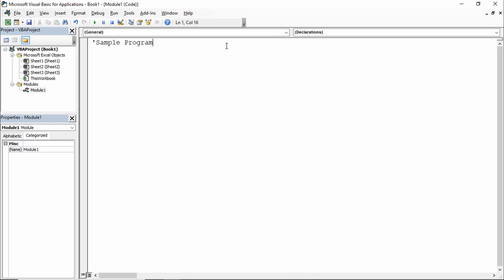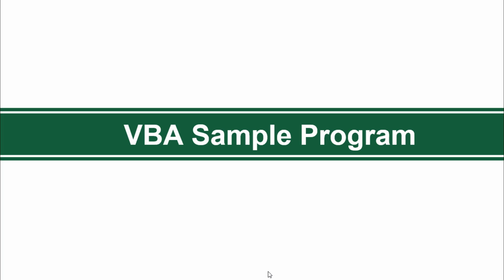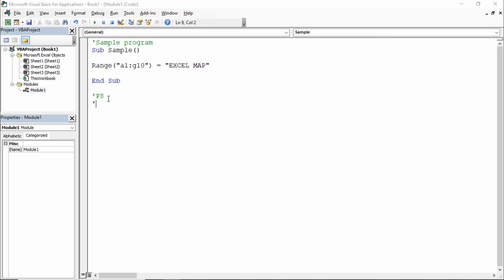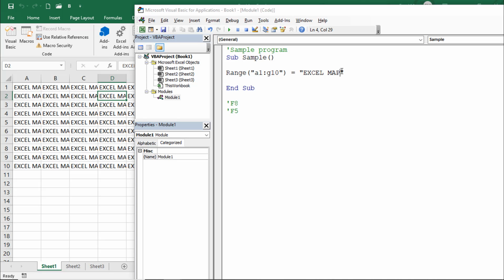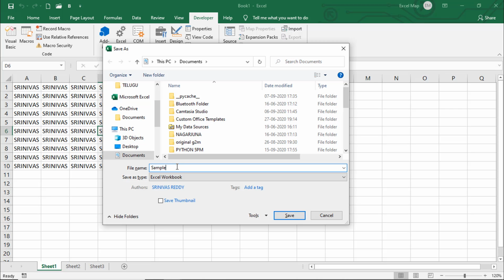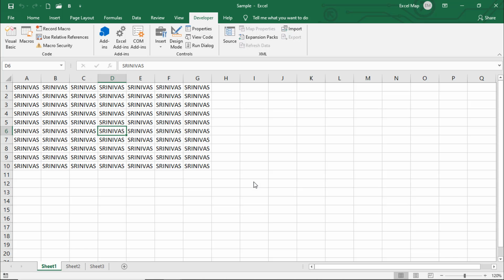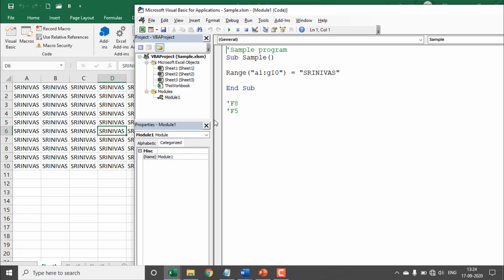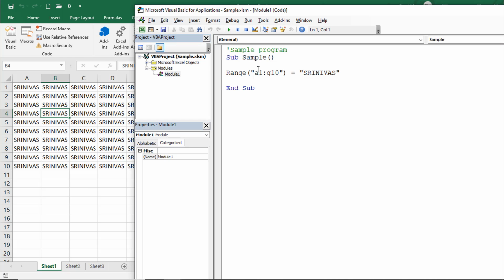How to Write and Execute a Sample Macro || Excel Macros VBA 2019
This Video is How to Write and Execute a Sample Macro. In this we discussed how to write a sample macro and how to execute it and how to protect this VBA Code also by Srinivas Reddy (Excel Map) Excel Telugu Videos.